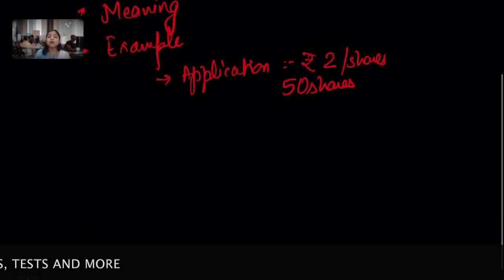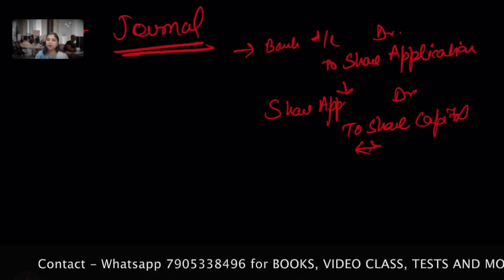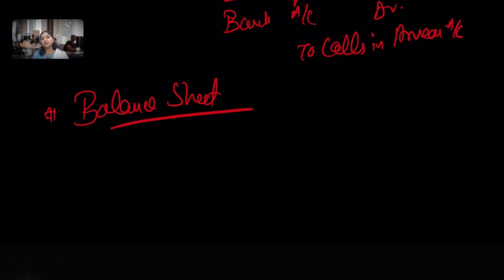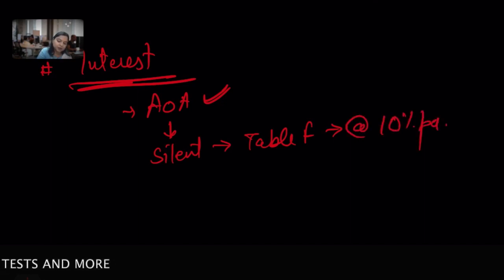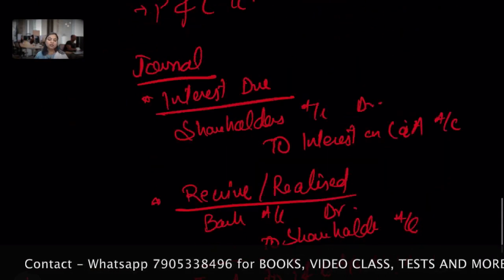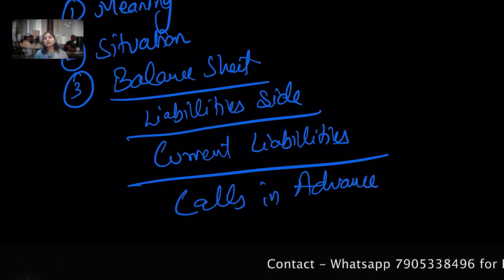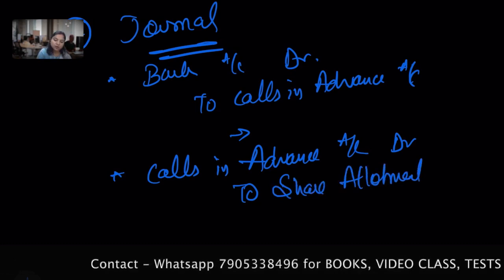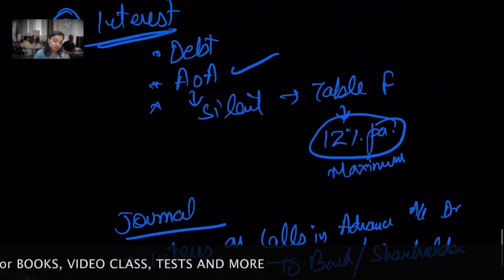Calls in Arrears & Interest on calls in Arrears - Calls in Advance & Interest on calls in Advance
Calls-in-Advance and Interest on Calls-in-Advance
A company may receive the amount remaining unpaid on shares, from the shareholders, even though the amount has not been called up subject to the authorization in its articles. In a case where the number of shares allotted to a person is much smaller than the number applied for and the terms of issue permit the company to retain the amount received in excess of application and allotment money, it shall be calls-in-advance.

Interest - The amount received as calls-in-advance is a debt to the company and thus the company is liable to pay interest on the amount received as Calls-in-Advance from the date of receipt of the amount till the date when the call is scheduled and made due for payment.
Generally, the Articles of the company specify the rate at which interest will be payable on Calls-in-Advance. If the articles do not contain such a rate, Table F of the Companies Act, 2013 will be applicable which leaves the matter to the Board of Directors to decide the rate of such interest, subject to a maximum rate of 12% p.a. Interest payable on Calls-in- Advance is a charge against the profits of the company. As such, Interest on Calls-in-Advance must be paid even when NO profit is earned by the company.

Calls-in-Arrear and Interest on Calls-in-Arrear
When calls are made upon shares allotted, the shareholders holding the shares are bound to pay the call money within the date fixed for such payment. If a shareholder makes a default in payment of the call money within the appointed date, the amount thus failed for payment on a call is called Calls-in-Arrear.
The interest is recoverable according to the provisions in this regard in Articles of the company. But if the Articles are silent, Table ‘F’ of Schedule I of the Companies Act, 2013, shall be applicable which prescribes that if a sum called in respect of shares is not paid before or on the day appointed for payment, the person who failed to pay shall pay thereof from the day appointed for payment to the time of actual payment at a rate not exceeding 10% per annum. However, the Directors have the right to waive the payment of interest on Calls-in- Arrear.

So that you do not miss any updates as you are active members of us.

Commerce Achiever brings up online courses for  Commerce and Accountancy. Courses help to gain complete knowledge and prepare you for Exams. Courses include Online Classes where each student is taken care of by solving their queries (if any), tests, tracking progress topic-wise in each subject, ETC.

- No limitations on Watch Numbers/Time.
- Revision through videos becomes easy and quick to cover.
- Watch from any device, from anywhere, anytime.
- Course customized which helps working professionals also.

We work on overall development. If the student follows our strategy and is persistent, success is all one own.

Trust us and help us to be part of your dream goal, we assure you that you are proud of your choice.

कोर्स वो चुने जो आपकी  जरूरत का हो  और आपके बजट में हो ।